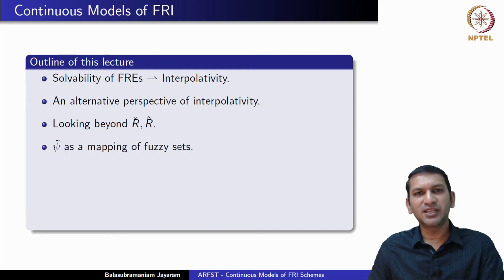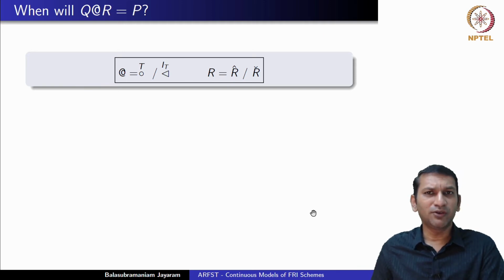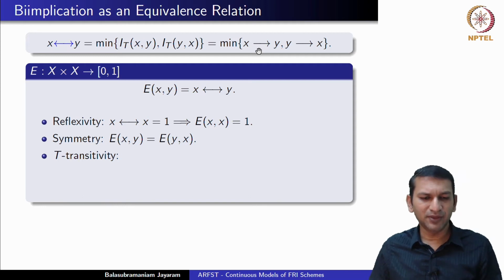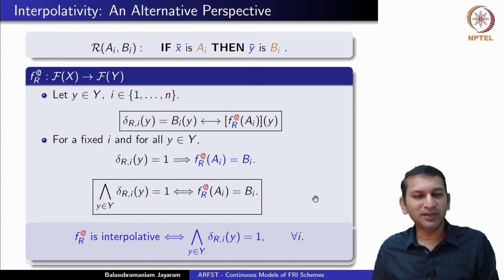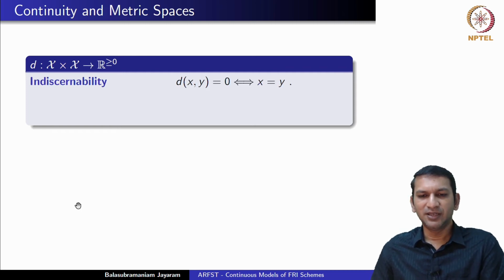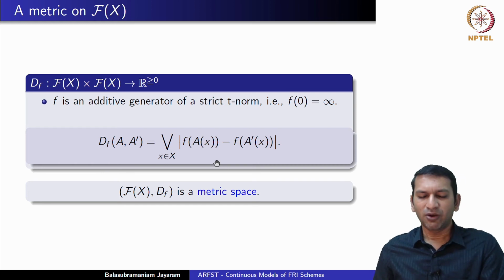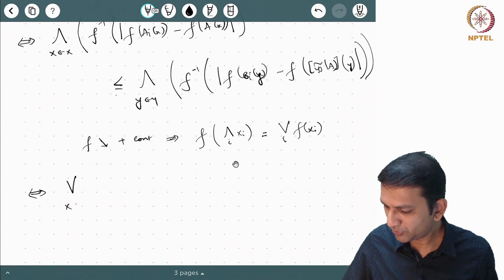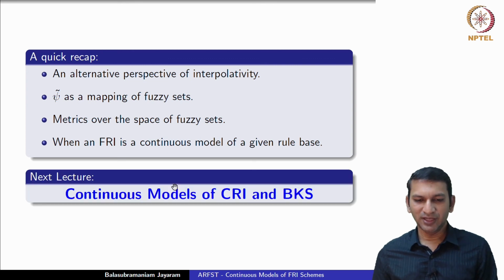Continuous Models of FRI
Alternative perspective of interpolativity - Continuous models of a given rulebase - Metrics from additive generators of t-norms